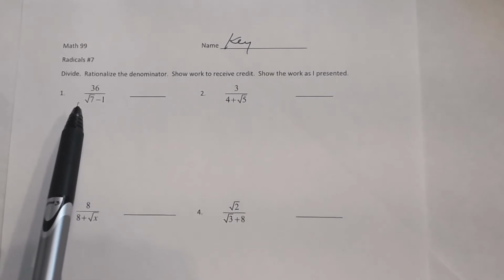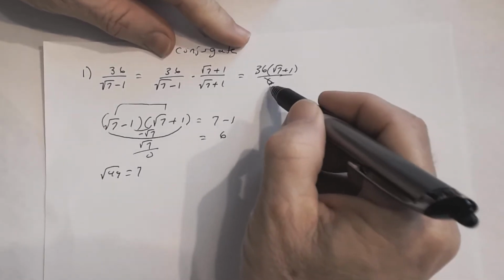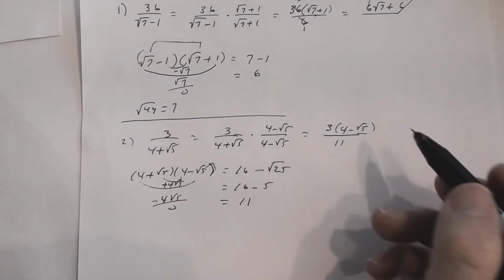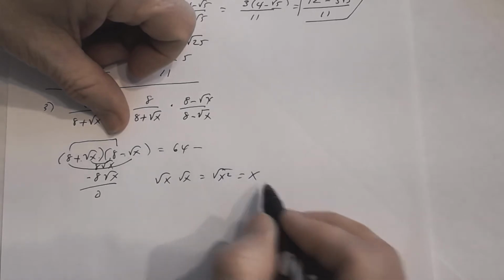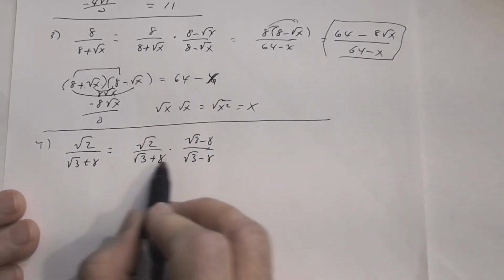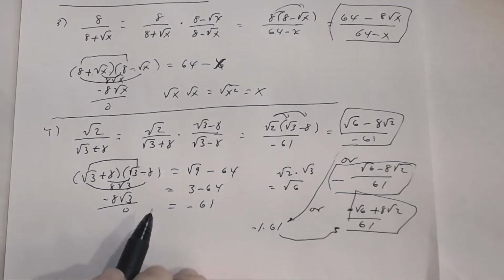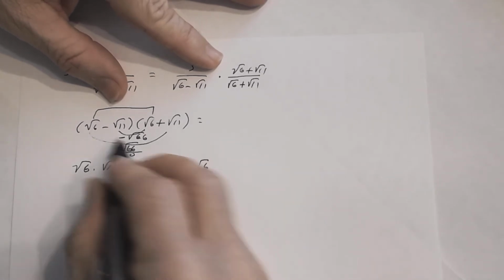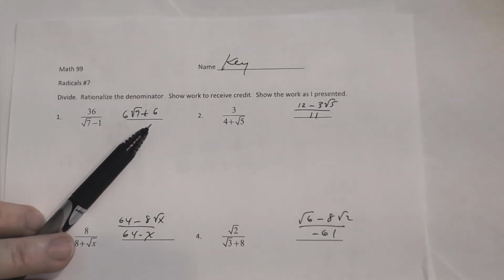Rationalize Square Roots - Conjugates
This is the key to a worksheet on simplifying square roots by rationalizing the denominator using conjugates.